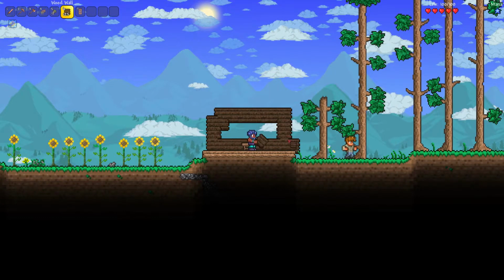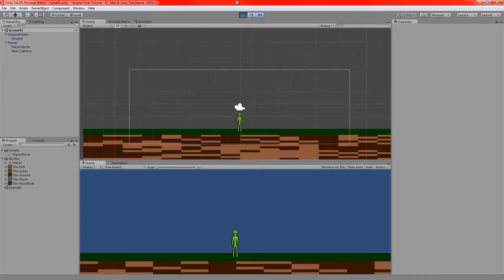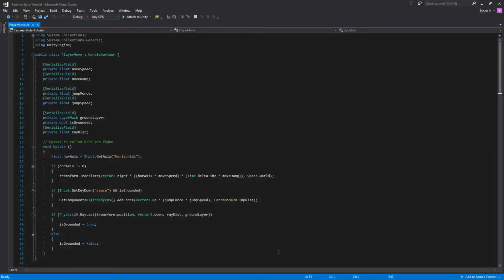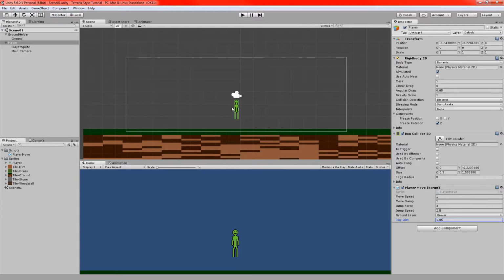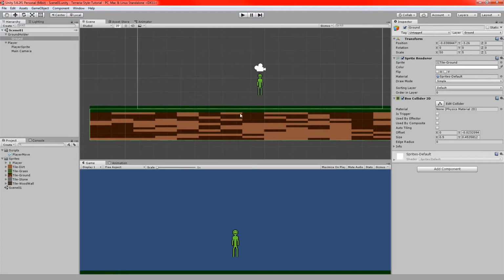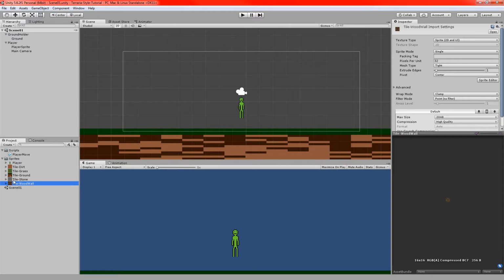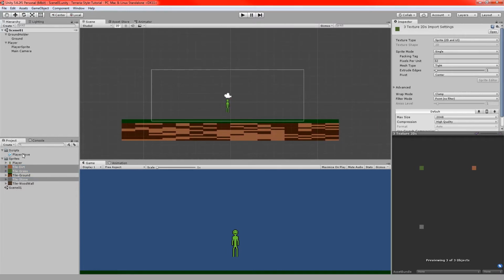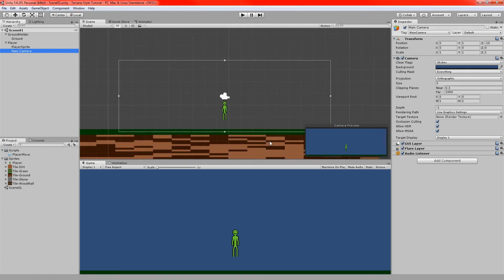Unity Tutorial - 2D Block Placement / Building Mechanic - Part 1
Part 1 of a Unity tutorial series covering how to build a simplified 2D block building mechanic for your games.

Similar to the kind you see in games like Terraria, King Arthur's Gold, Planet Centauri or Starbound.

This video covers the intro and scene setup.
Intro @ 0:00
Scene Setup @ 2:07